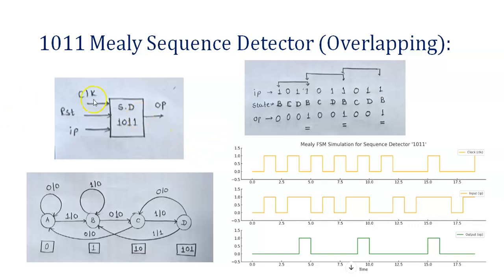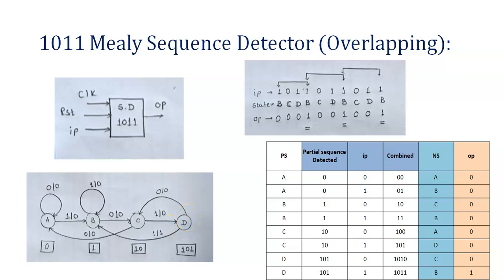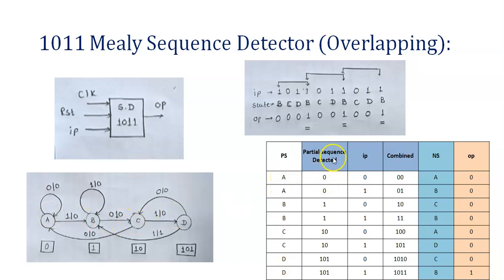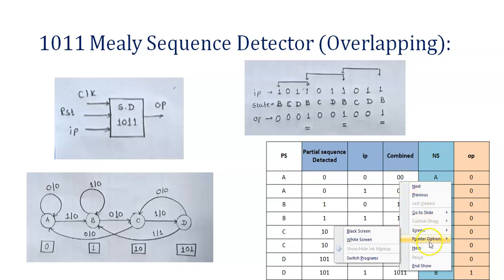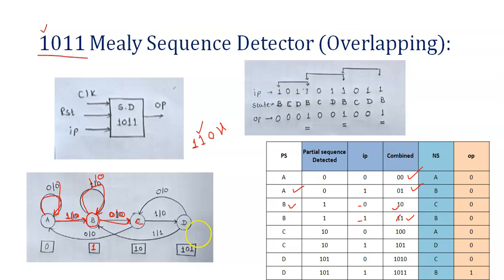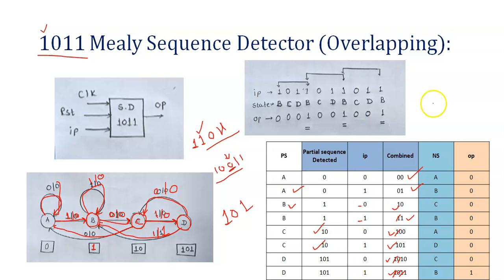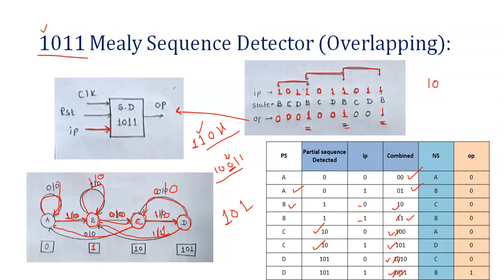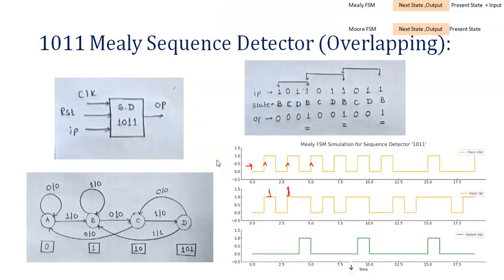1011 Sequence Detector (Mealy - Overlapping)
Discover how to design a 1011 sequence detector using a Mealy FSM with overlapping sequences in this comprehensive video. We guide you through constructing the state diagram, defining overlapping state transitions, and implementing the design in Verilog. This tutorial covers the unique aspects of overlapping sequence detection  offering insights for digital design students and professionals alike. Ideal for those working with pattern recognition in data streams, this video helps you build, simulate, and verify your sequence detector efficiently.